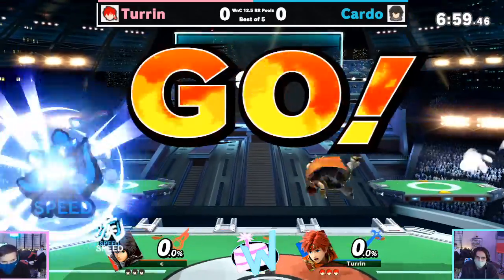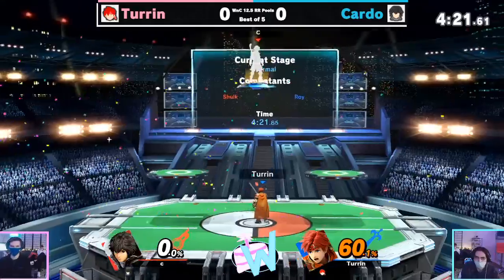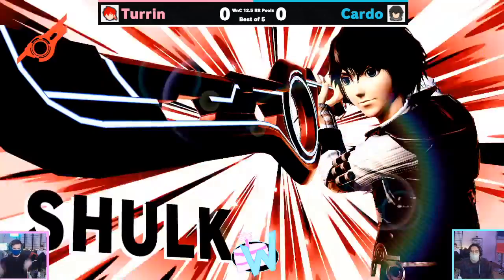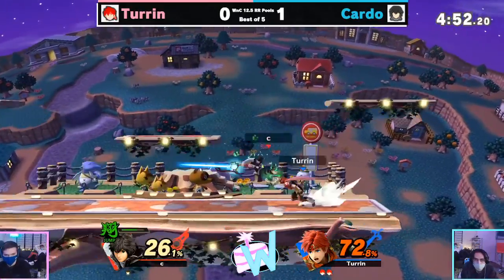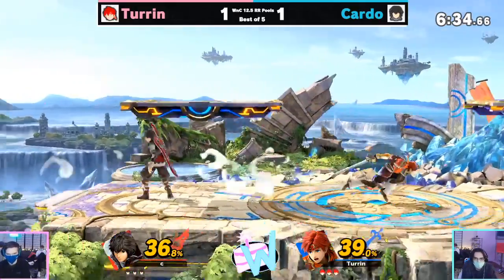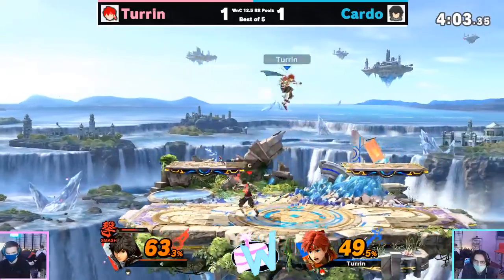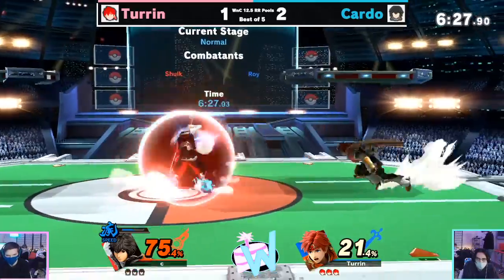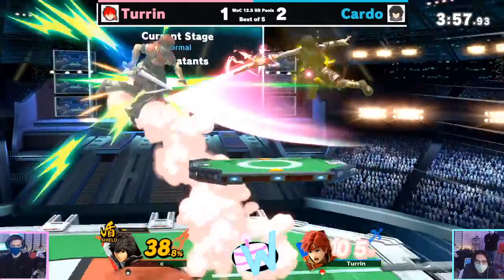Turrin (Roy) vs Cardo (Shulk) Round Robin Pools WnC HTC #12.5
Follow the Twitch channel so we can offer more stream elements for future tourneys and catch us live during a future event!

Follow our tournament organizer, NOTICE, on Twitter for updates regarding registration for future WnC Hyperbolic Time Chambers!